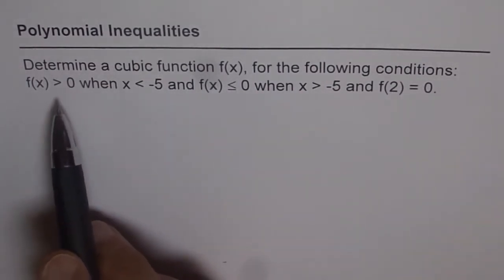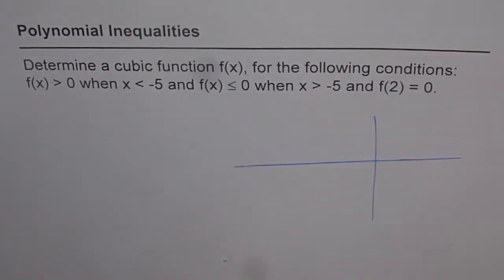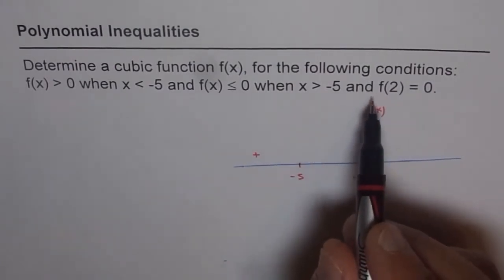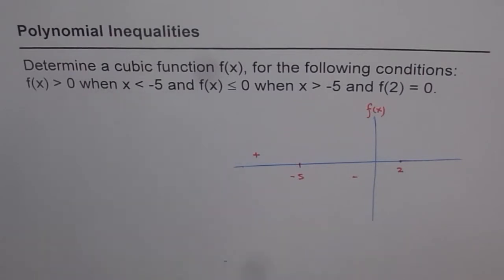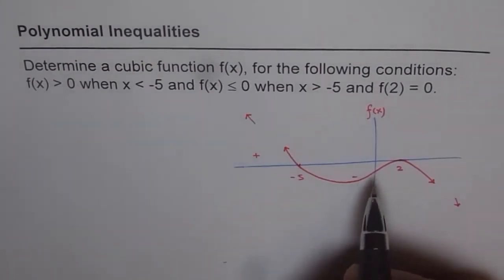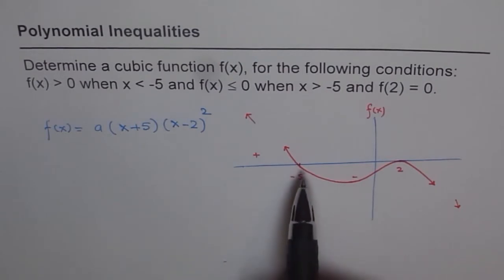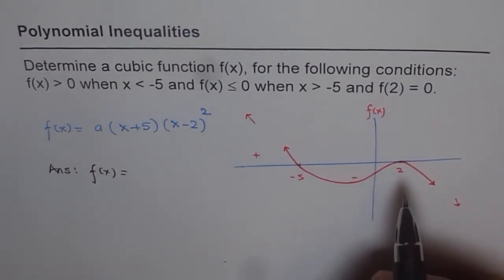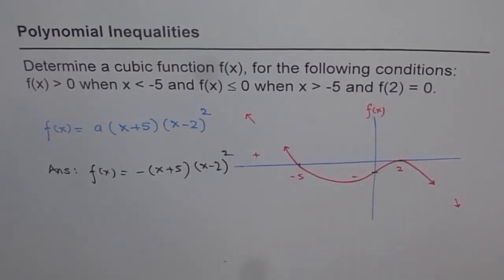Write Cubic Inequality For Zeros and Y Intercept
Solving polynomial inequalities may involve the following steps
1. Write all the terms on one side and simplify
2. Factor if required
3. Find zeros and create Interval Table
4. Take test points to check the sign
5. Write solution on number line or using intervals
6. Check the result by sketching graph
You can also sketch graph and directly solve the inequality after the factored form of the polynomials.